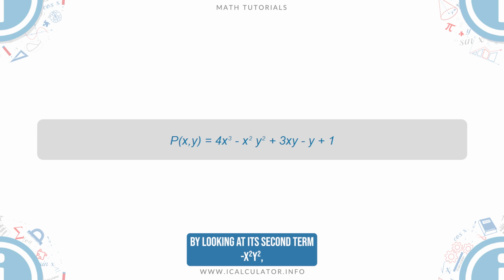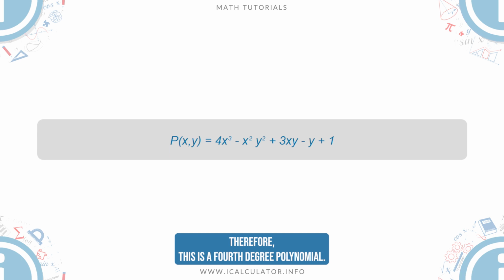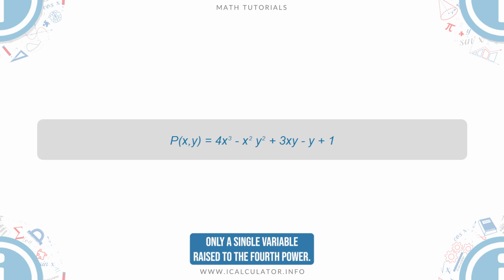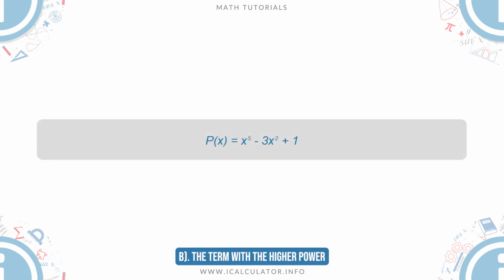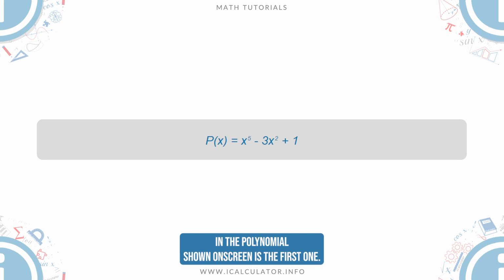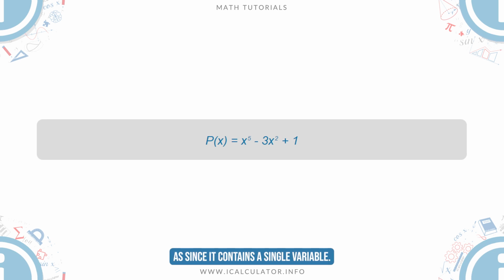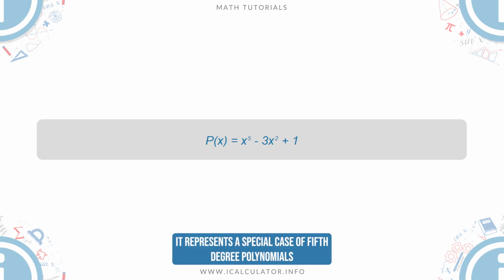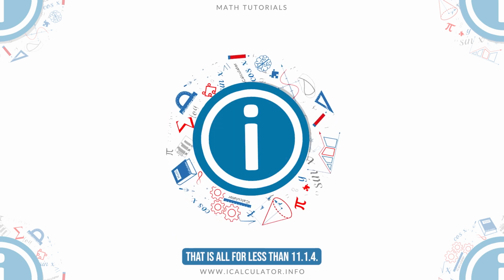11.1.4 - The Names of Polynomials By Degree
Welcome to our Math lesson on The Names of Polynomials by Degree, this is the 4th lesson of our suite of math lessons covering the topic of The Definition of Monomials and Polynomials, you can find links to the other lessons and access additional Math learning resources using the links below: